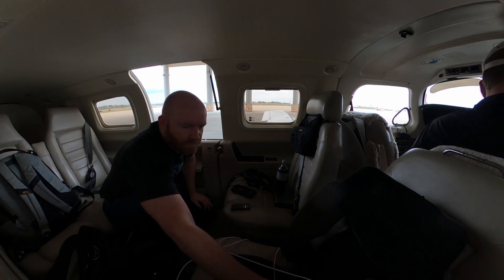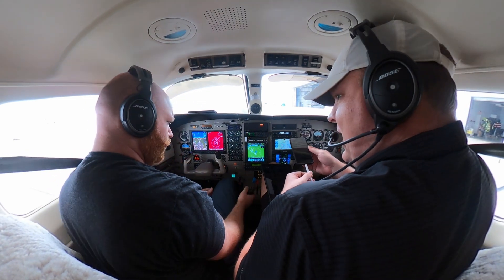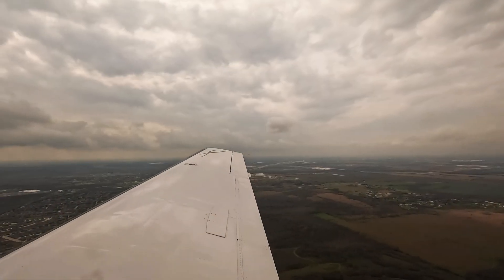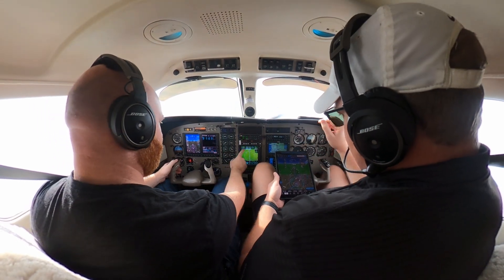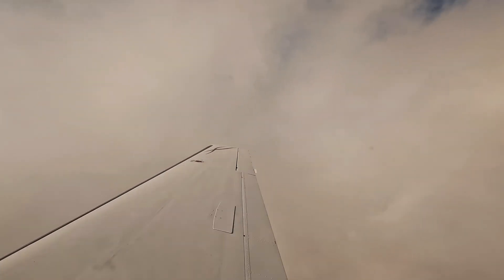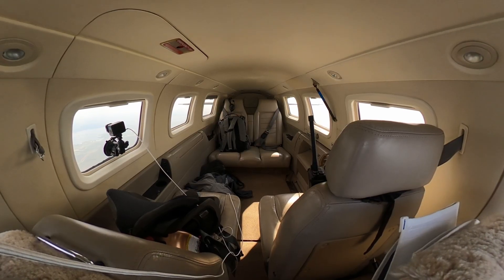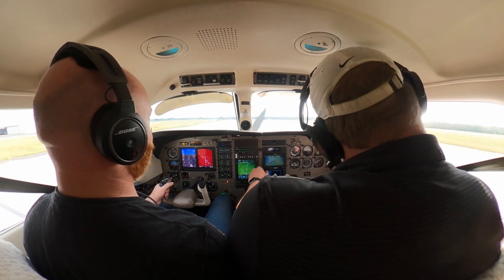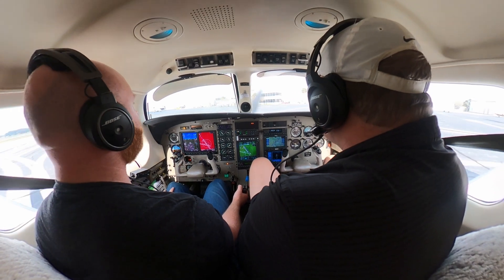"They don't know we're bad boys" 😏 — IFR Flight — Austin to San Antonio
Come fly with me as I do an IFR (Instrument Flight Rules) practice flight from Austin to San Antonio. We'll pick up a clearance, fly through IMC, and descend into busy airspace full of military training flights.

N715BB
Piper Malibu Mirage — PA-46